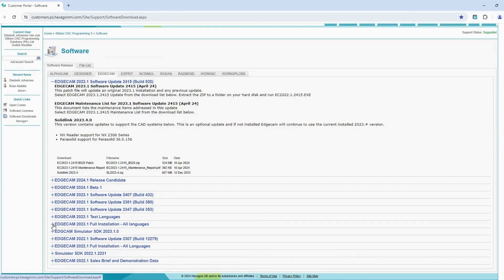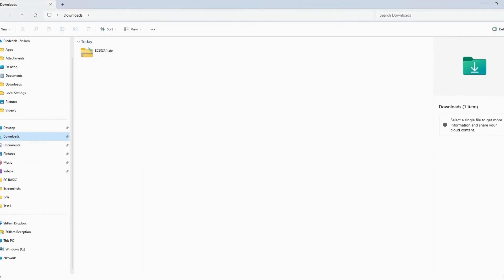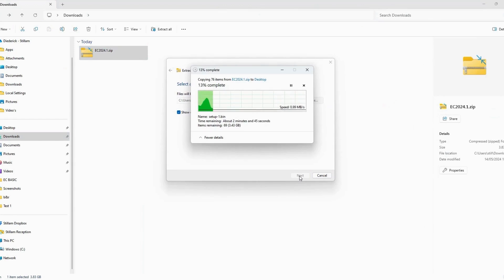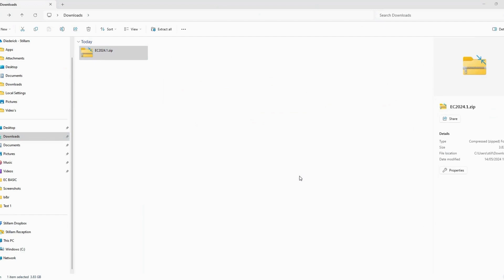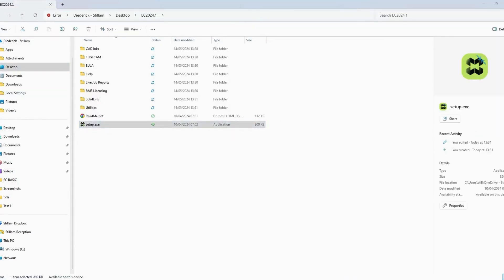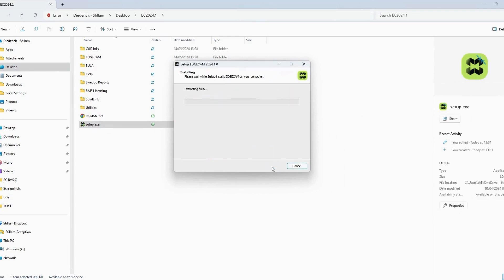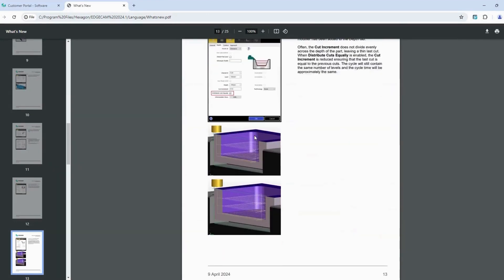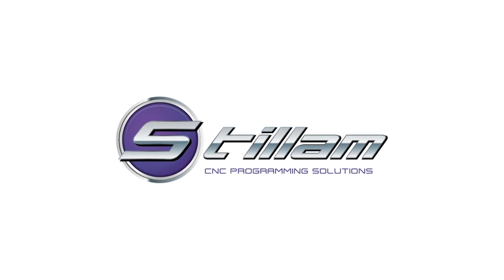Downloading and Installing EDGECAM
Welcome to our comprehensive guide on downloading and installing EDGECAM. Follow these detailed steps to complete the installation.